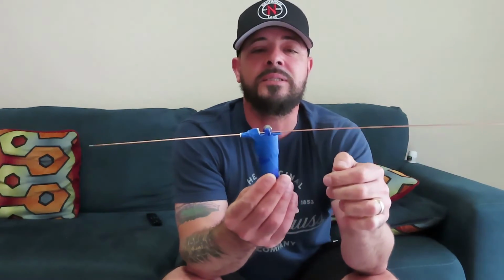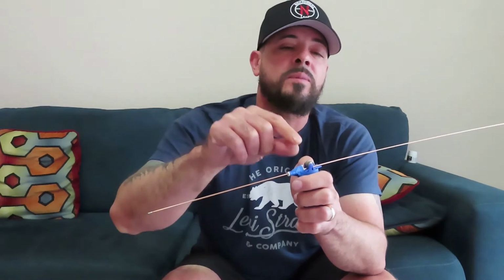How to make a $2 TIG WELDING Wire Feeder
My daughter and I are new to tig welding and are having a hard time feeding the filler wire. I used an old lighter to make a filler wire feeder and so far so good. If there is a company out there that can make one please send me some info.